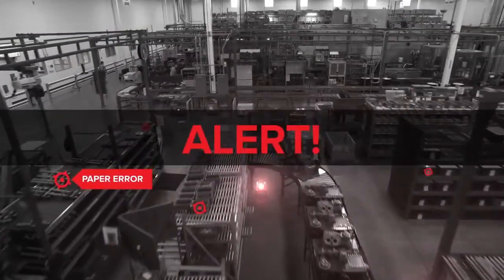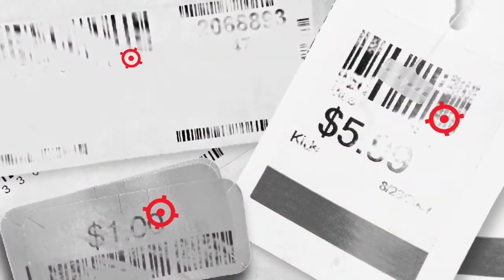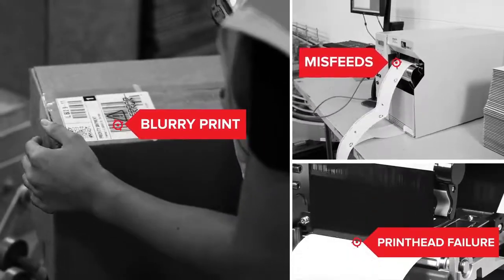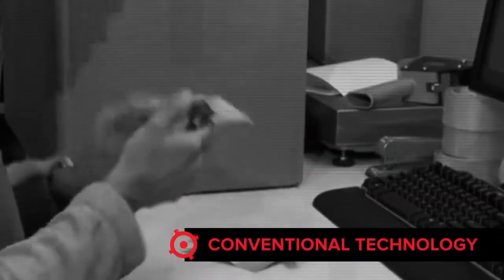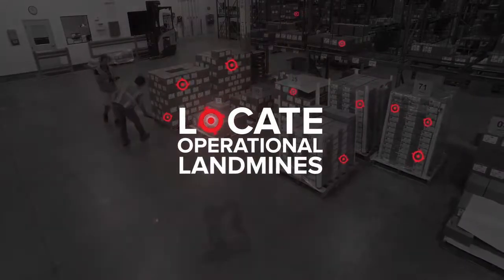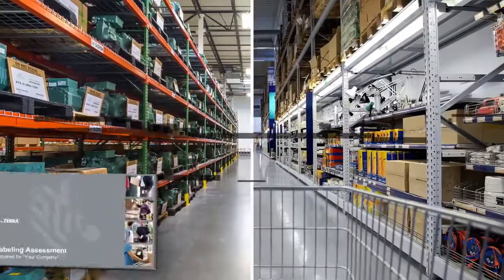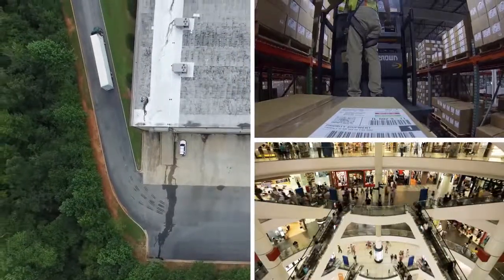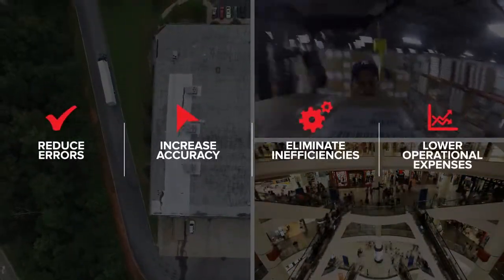Improve Your Operations With the Right Labels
The right barcode labels do make a difference. The expert team at Supply Chain Services can help you determine which print media will give you the best results.